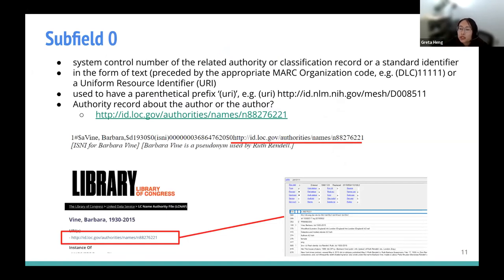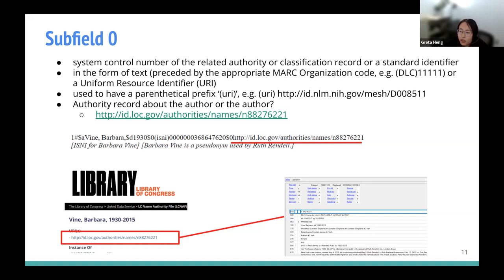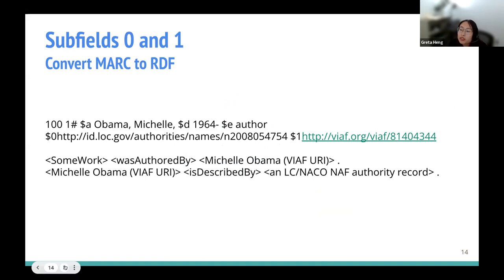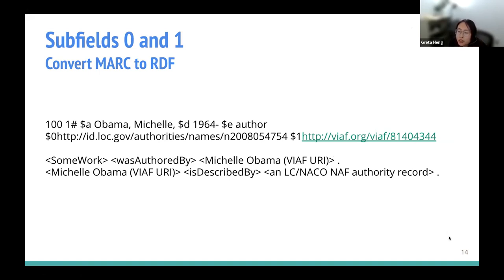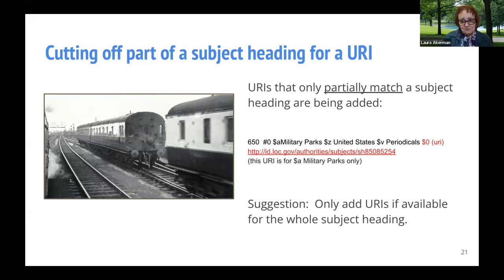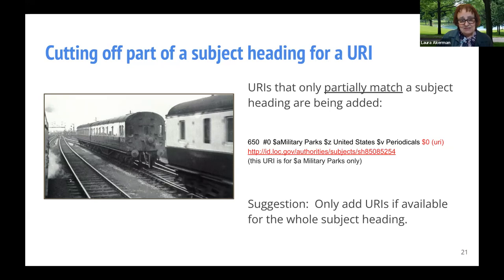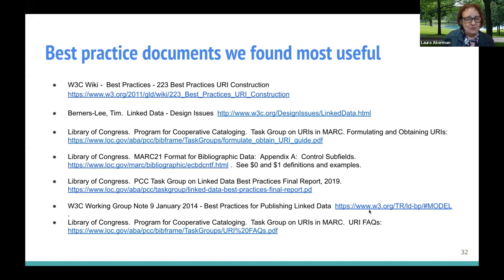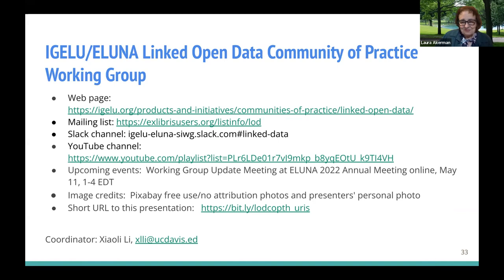URIs in Ex Libris Products: IGELU-ELUNA LOD CoP Town Hall 4 28 2022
The IGELU-ELUNA Linked Open Data Community of Practice Working Group presents findings from a study of URIs in Ex Libris product Linked Data features, suggests/recommends changes to address issues they found, and solicits community discussion.  Itai Veltzman from Ex Libris responds to some of the questions.  Presented by Laura Akerman and Greta Heng, moderated by Working Group Chair Xiaoli Li.  Slides